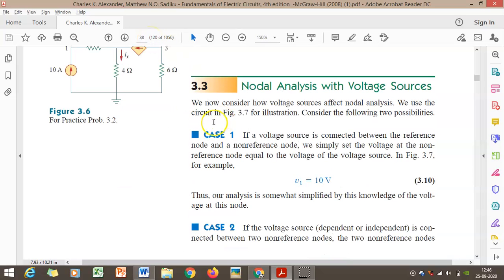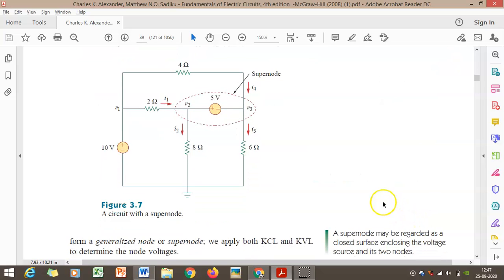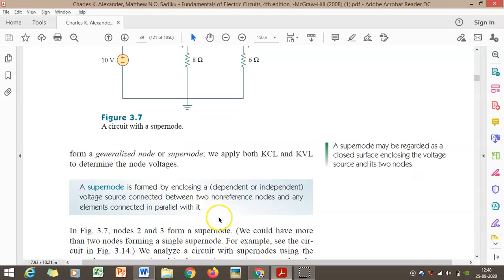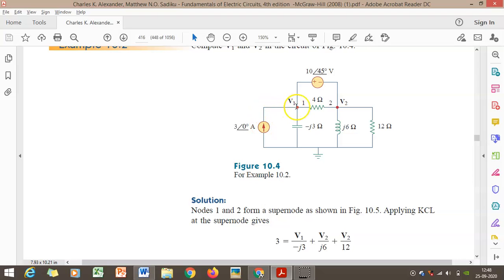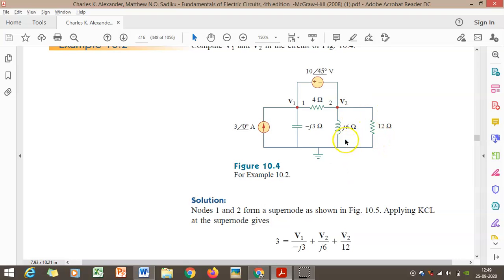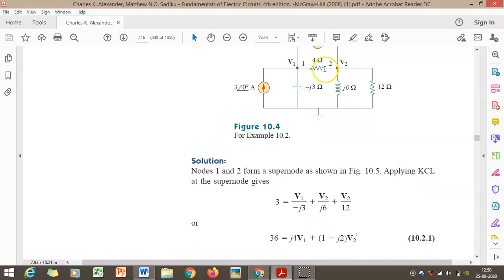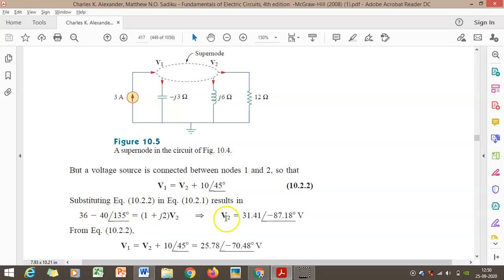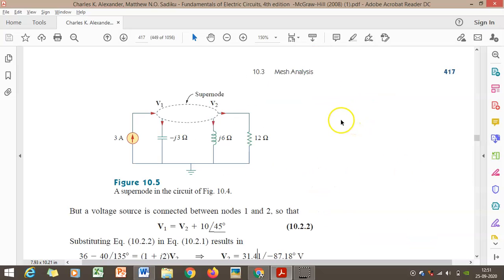Nodal Analysis Supernode